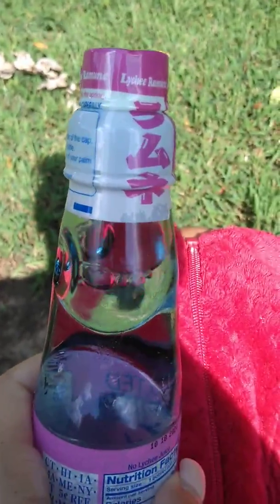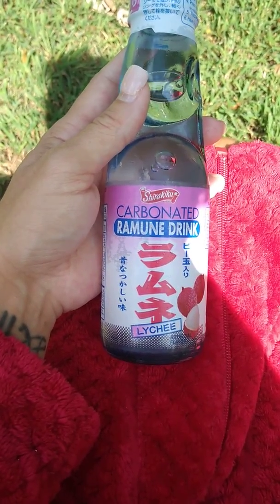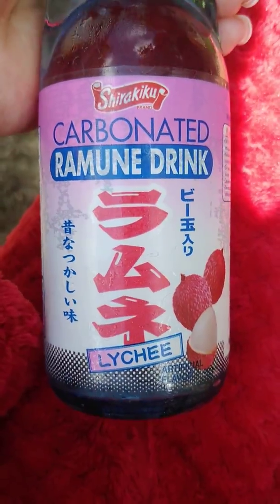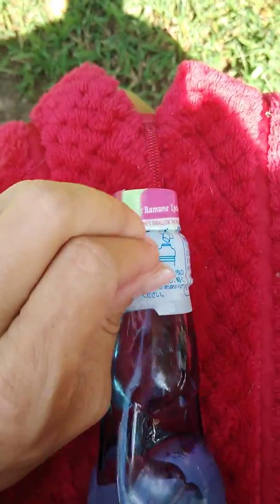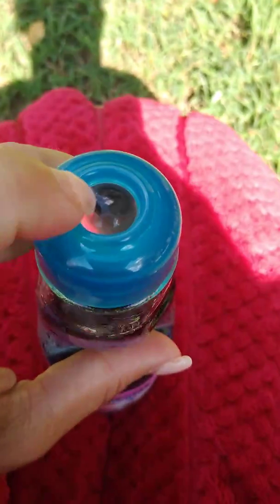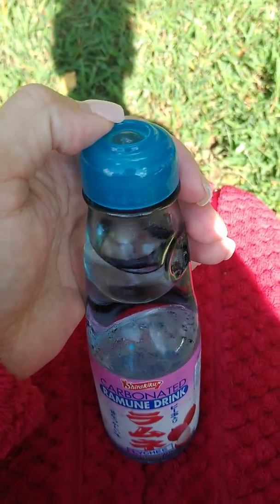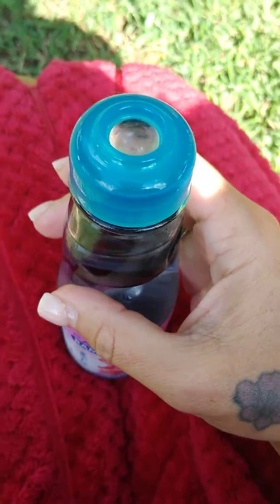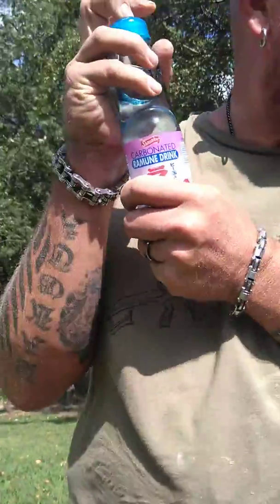(1st part) Review Japenese Ramune Drink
Lychee flavored 9/2/19
Sorry camera didn't work properly so had to upload 2nd part first & missed the struggle of the opening 😩🎌🥤